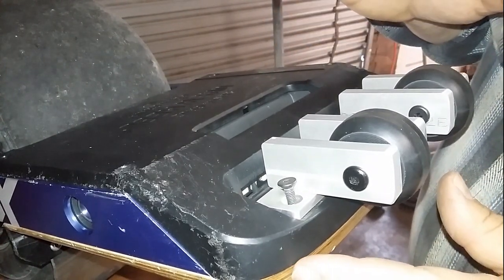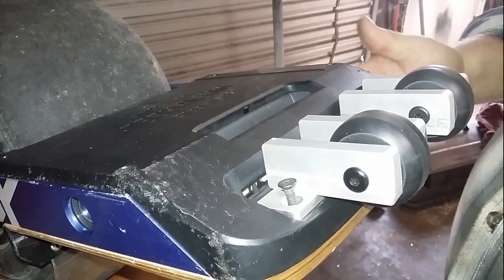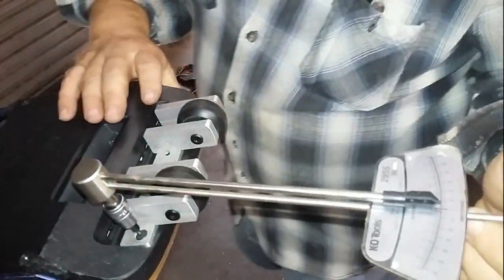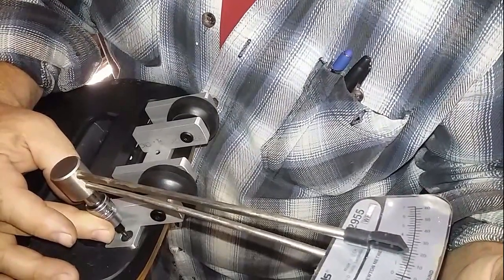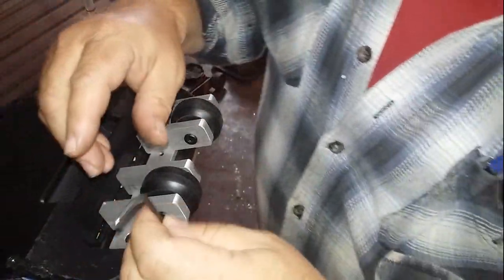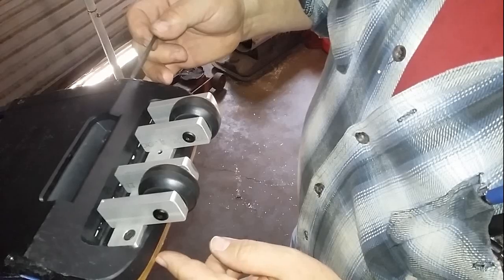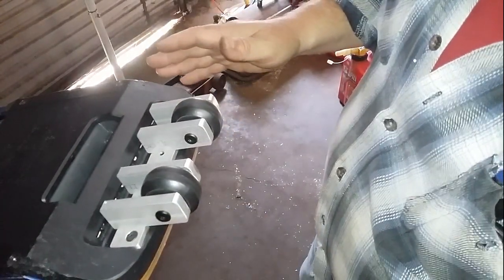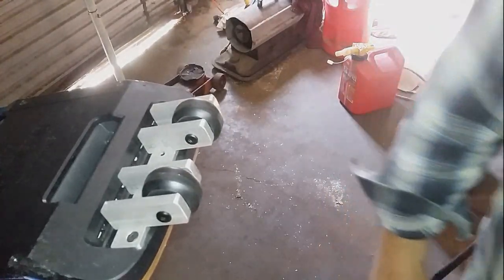One Wheel How to Install Sabretooth or Snaggletooth NDRD on a OneWheel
How to install the Sabretooth Nose Dive recovery Device NDRD on the One Wheel XR available